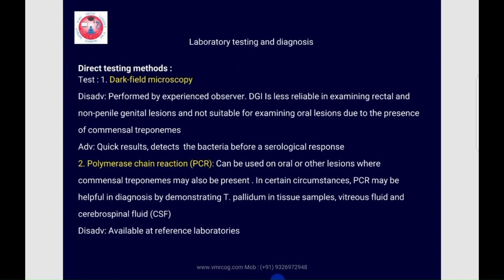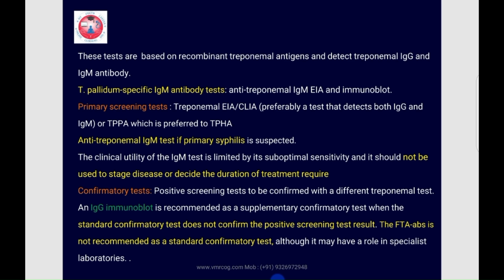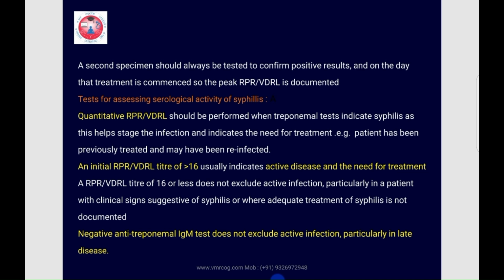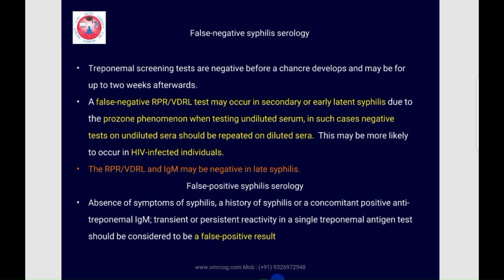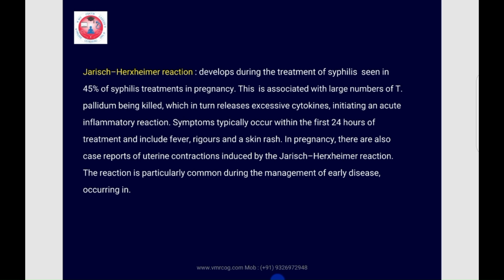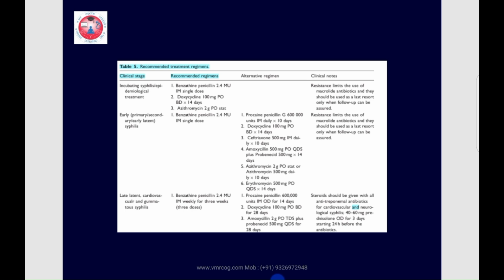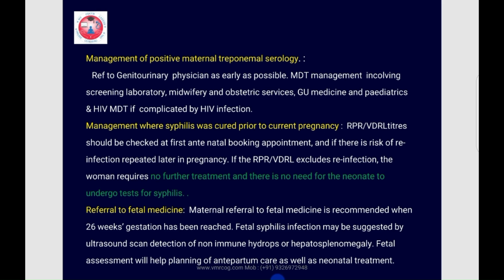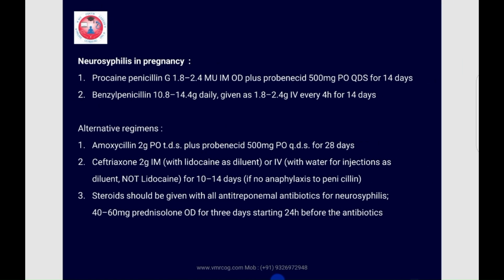Syphilis In Pregnancy-Part 2 (Lab Diagnosis and Treatment) 3-4 SBA and 1-2 EMQ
This video gives information about the Syphilis in Pregnancy one of the prenatal Infection causing stillbirth, fetal growth retardation and congenital syphilis in newborn.
           This topic is important from MRCOG Part 1 and Part 2 examination and various single best answer questions as well as Extended Matching Questions are asked on this topic.
# Syphilis in Pregnancy
Congenital Syphilis
Primary Syphilis
Secondary Syphilis
Late Syphilis
Latent Syphilis